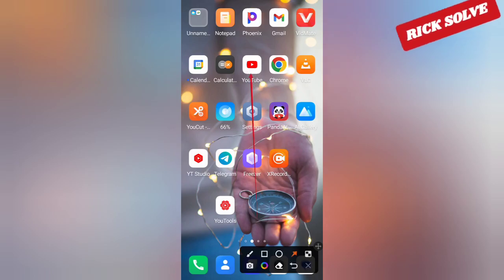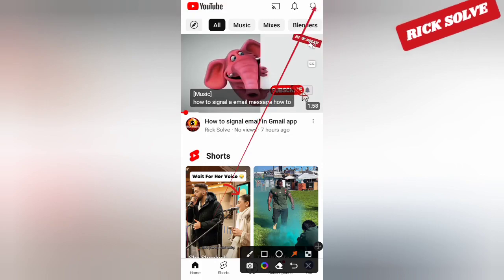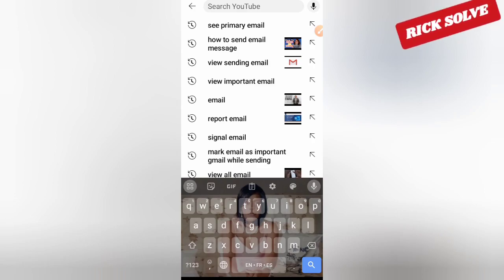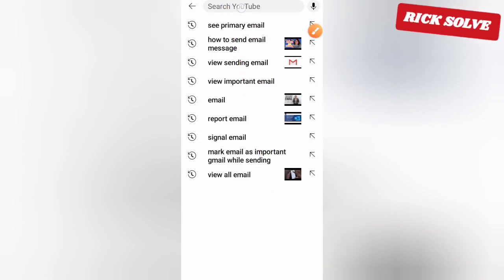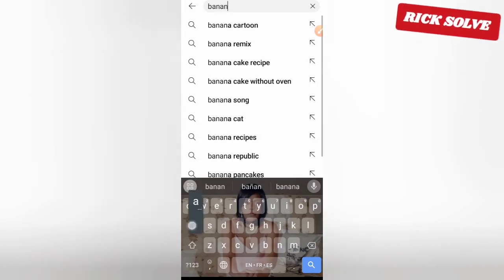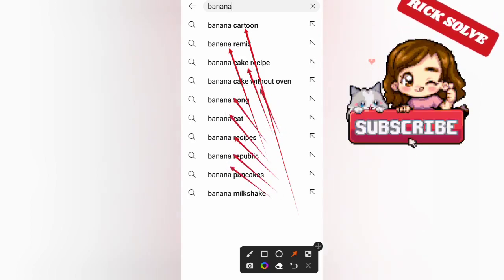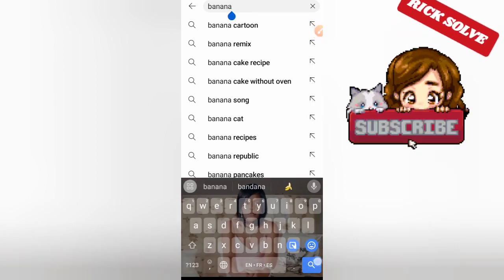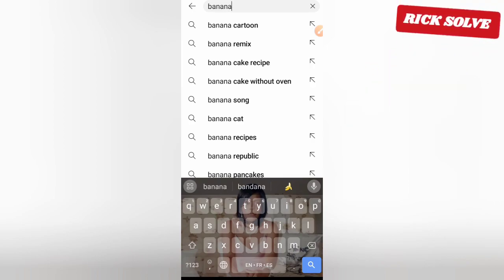How YouTube Search Works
Like Google’s search engine, search on YouTube strives to surface the most relevant results according to keyword queries. Videos are ranked based on a variety of factors including how well the title, description, and video content match the viewer’s query. Beyond that, we look at which videos have driven the most engagement for a query, and make sure it’s easy for viewers to find those. Search results are not a list of the most-viewed videos for a given query.

Tips:

• See what words people use to find your channel in the YouTube Analytics Traffic Sources report by clicking in the ‘YouTube Search’ box.

• Consider incorporating the most relevant search terms for each of your new videos. You can add them as titles and descriptions -- as long as they’re accurate (and not excessive).

• Consider implementing YouTube’s Translation tools to reach an international audience.

• Brainstorm new video ideas by looking at search results for popular and less competitive queries. Identify opportunities to serve an audience that isn’t already well-served.

• Remember to check the ‘trending’ tab for topics that appeal to you or may be specific to your niche.

MYTH: "My videos have fully optimized titles and descriptions. Why don’t they rank higher?"

TRUTH: Search considers many signals, including the watch time of a particular video for a particular query.